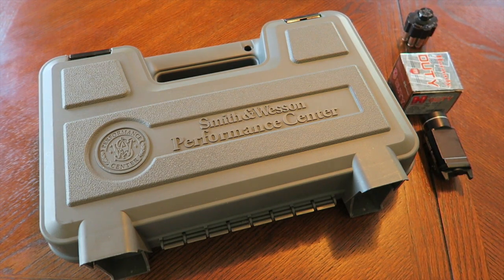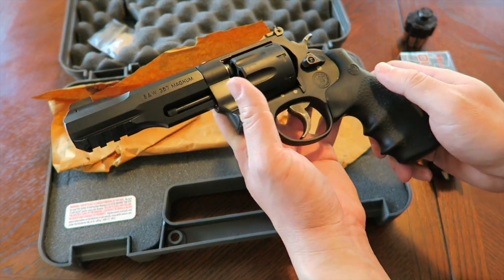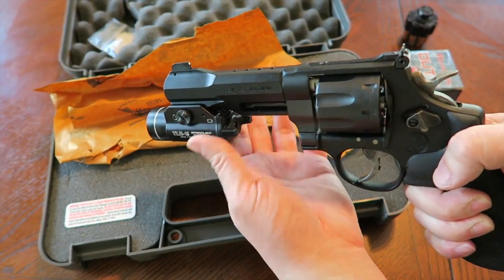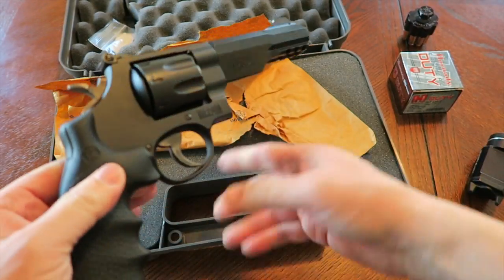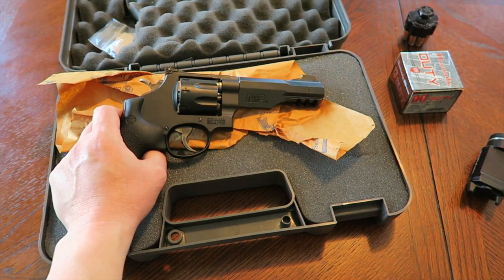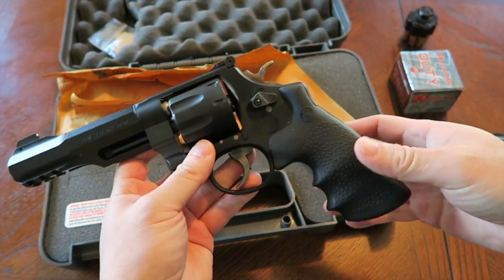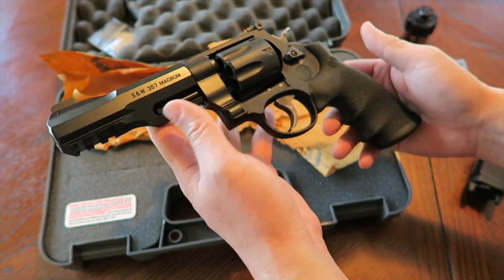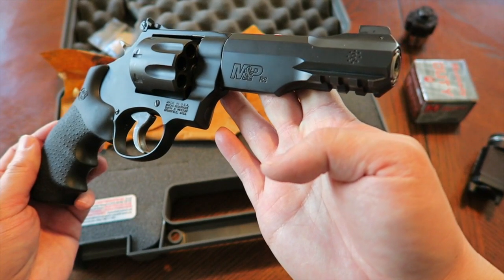Smith and Wesson M&P R8 Unboxing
Here we check out the unique S&W M&P R8 N-Frame 8-shot 357mag.